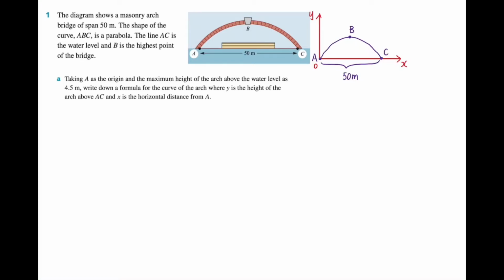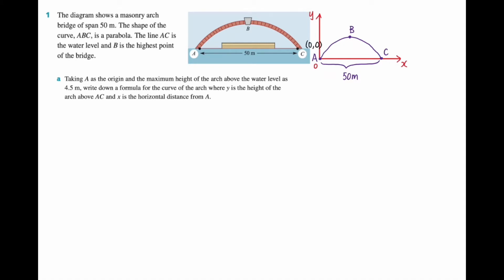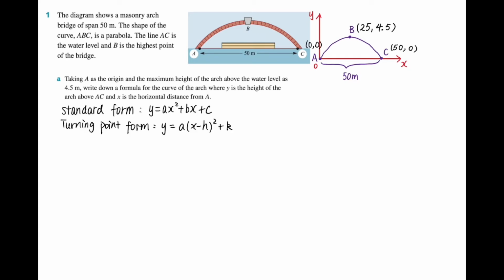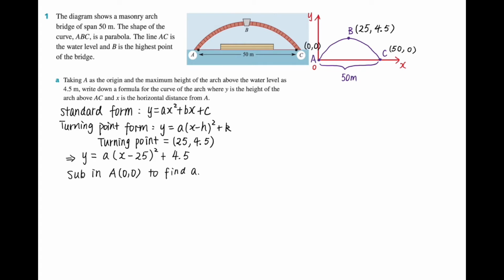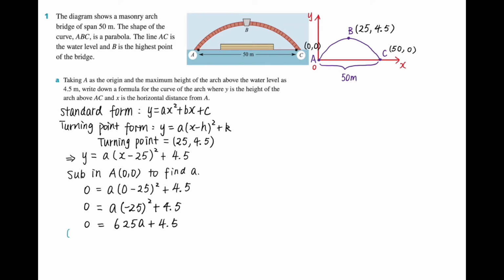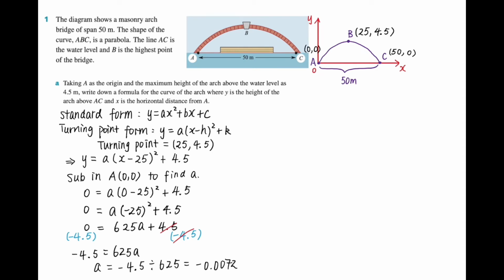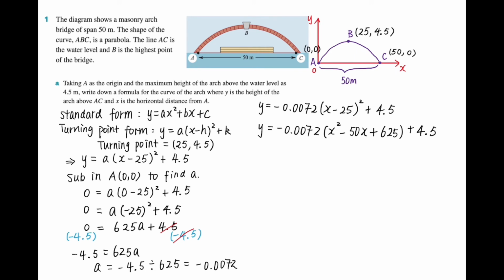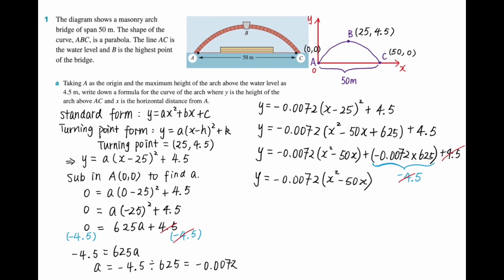Quadratic Equations: Turning Point Form | Extended-response Question (1 of 3)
Hi. Welcome! This is the first part of the Quadratics series on this channel. There will be 3 videos in total and they will take you through the entire question.

This question is taken from the Cambridge Senior Mathematics: Australian Curriculum / VCE Mathematical Methods VCE Units 1&2 textbook (Chapter 3 Review: Extended-response question 1). This is a tech active section so a calculator is allowed to help you with the calculation. The key is to know the quadratic formula (in its turning point form) and being able to set up the plane based on the information given in the question. You also need to know how to factorise and expand perfect squares in order to simplify the equation.